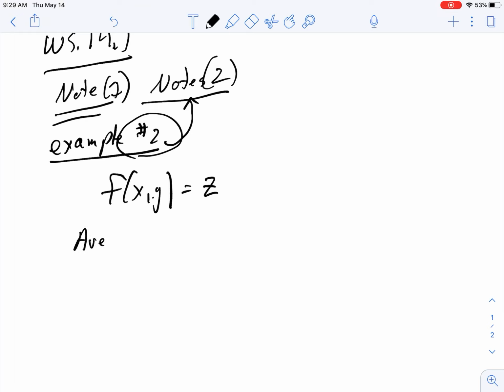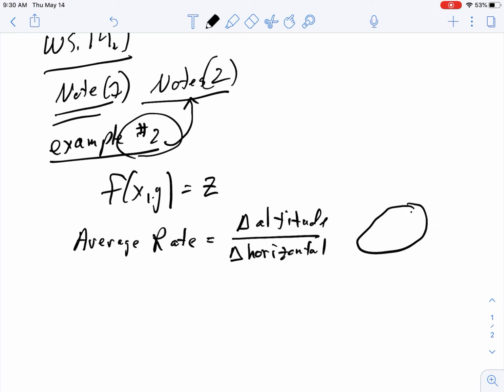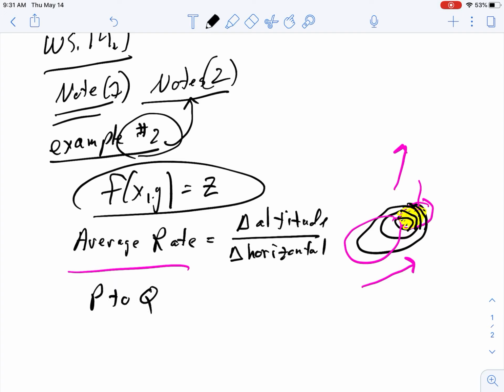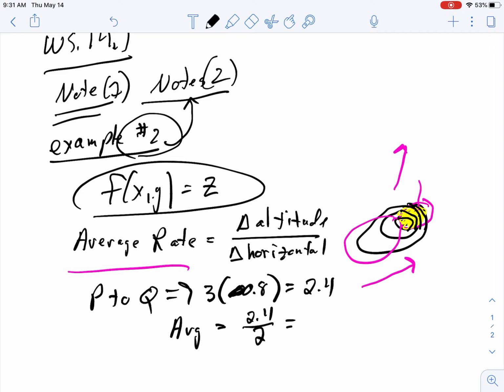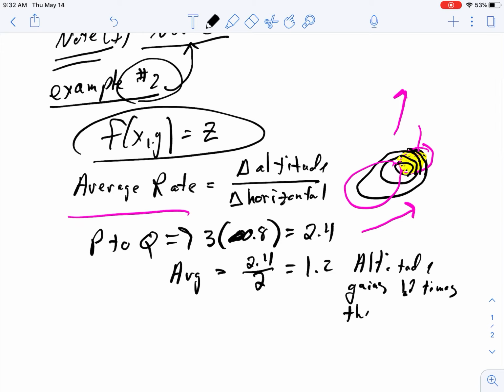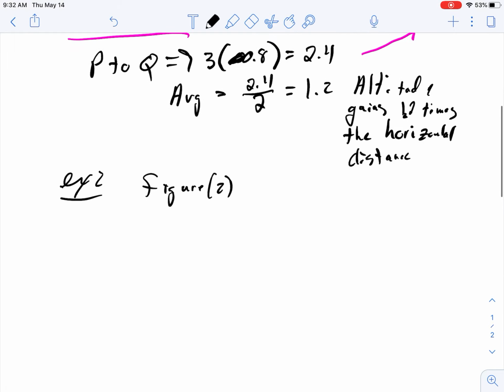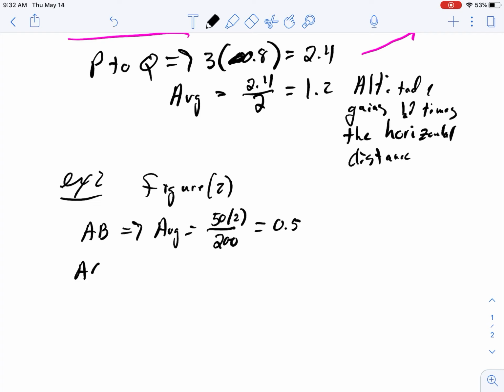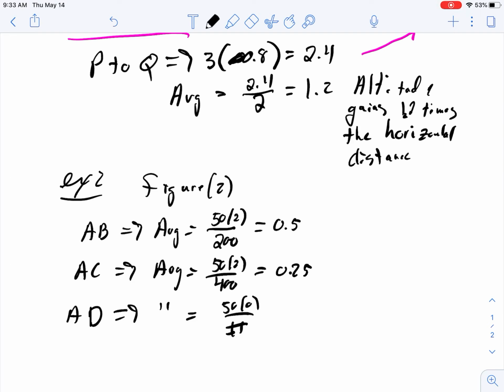Calc 3 WS 14.1 part 1